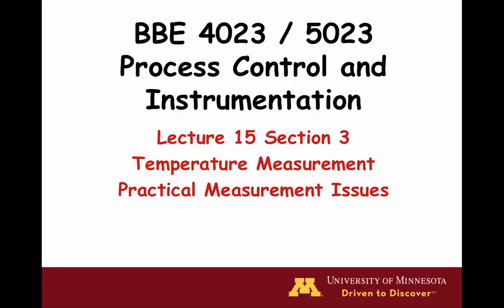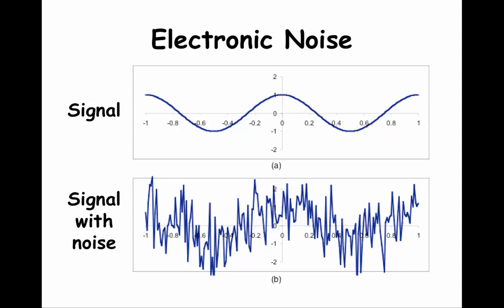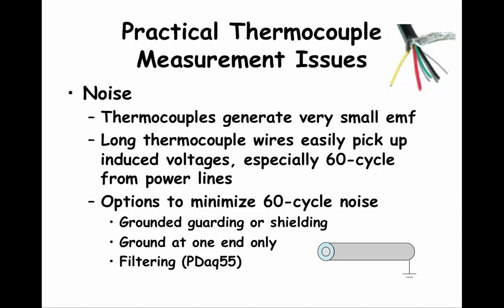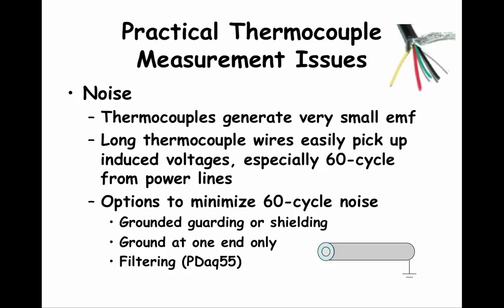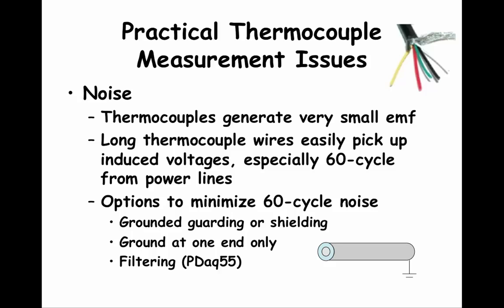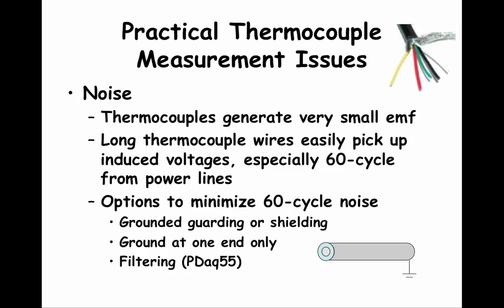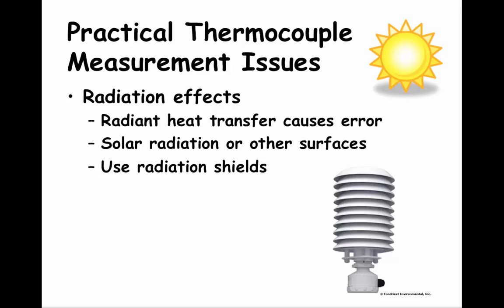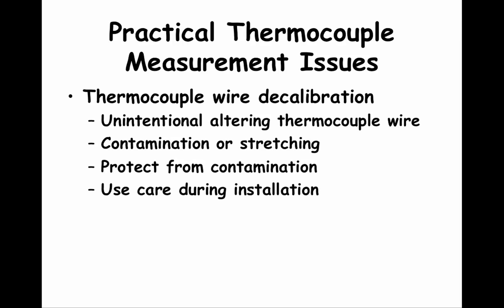Lecture 15 Section 3